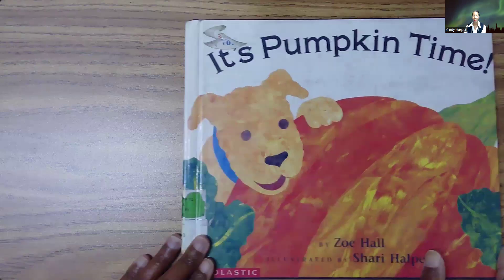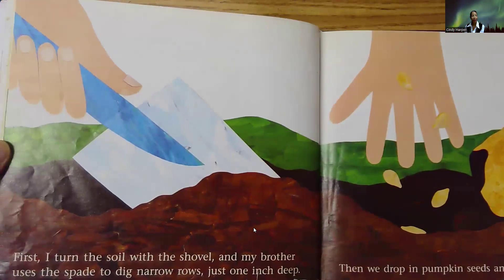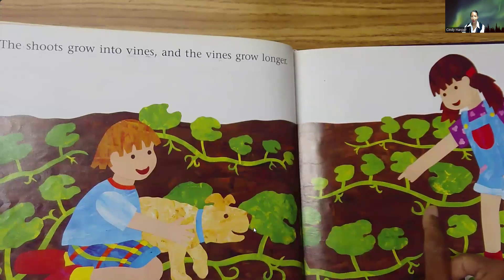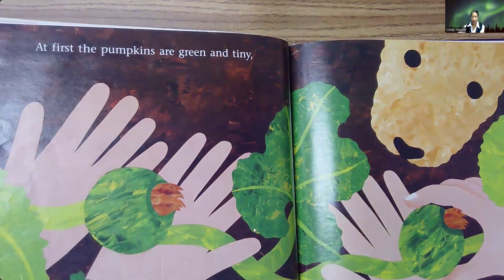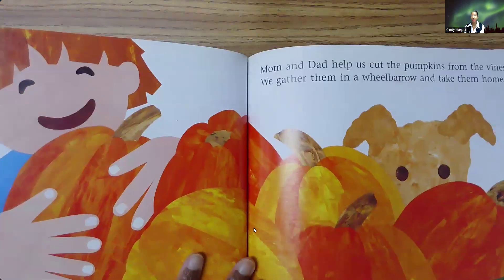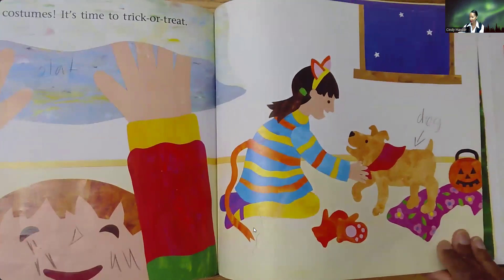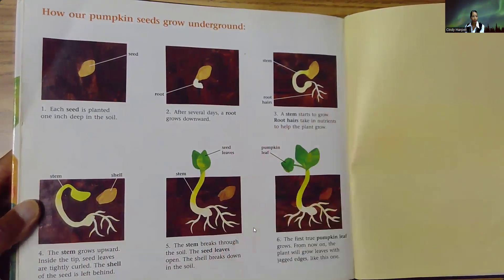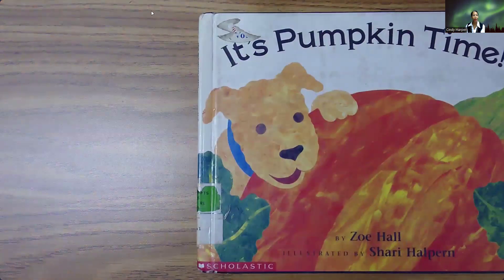It's Pumpkin Time read by Cindy Harper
By Zoe Hall
Illustrated by Shari Halpern
A brother and sister are excited for their favorite holiday - Halloween. They plant pumpkin seeds and watch them grow.